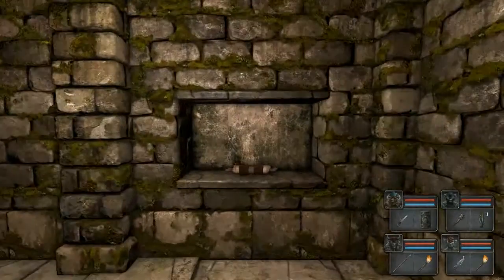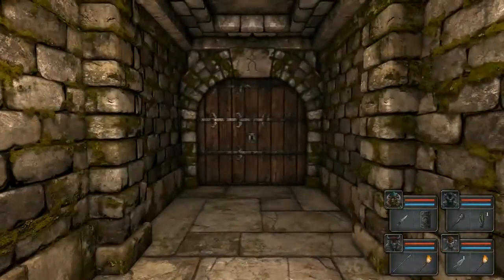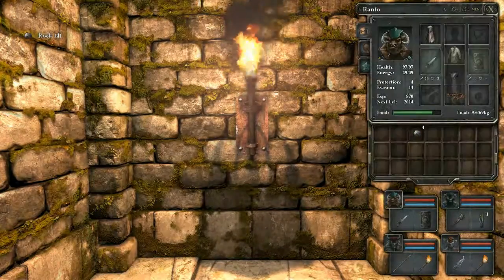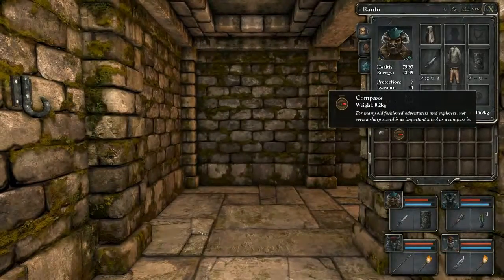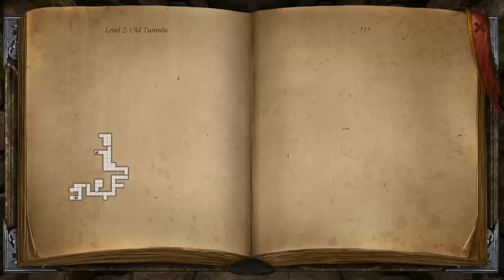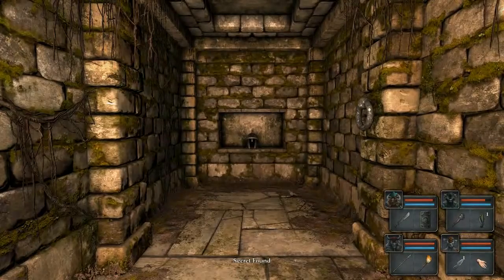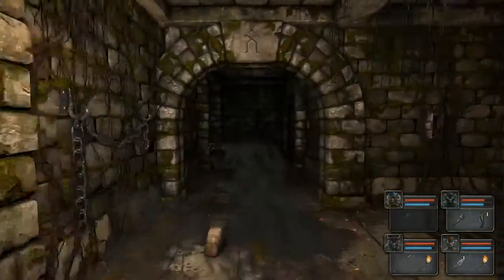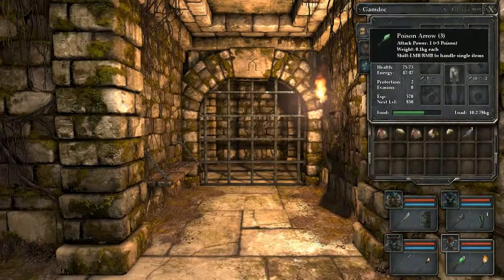Legend Of Grimrock Gameplay - Part 4 - Taking The Training Wheels Off!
In today's Let's Play, I get past the point I had played to originally. We're in uncharted waters now!

Legend of Grimrock is a dungeon crawling role playing game with an oldschool heart but a modern execution. A group of prisoners are sentenced to certain death by exiling them to the secluded Mount Grimrock for vile crimes they may or may not have committed. Unbeknownst to their captors, the mountain is riddled with ancient tunnels, dungeons and tombs built by crumbled civilizations long perished now. If they ever wish to see daylight again and reclaim their freedom the ragtag group of prisoners must form a team and descend through the mountain, level by level.

The game brings back the oldschool challenge with highly tactical real-time combat and grid-based movement, devious hidden switches and secrets as well as deadly traps and horrible monsters. Legend of Grimrock puts an emphasis on puzzles and exploration and the wits and perception of the player are more important tools than even the sharpest of swords could be. And if you are a hardened dungeon crawling veteran and you crave an extra challenge, you can arm yourself with a stack of grid paper and turn on the Oldschool Mode which disables the luxury of the automap! Are you ready to venture forth and unravel the mysteries of Mount Grimrock?
Key Features:
Explore a vast network of ancient tunnels, discover secrets and find a way to survive in the perilous dungeons of Mount Grimrock.
Cast spells with runes, craft potions with herbs and fight murderous monsters with a wide variety of weaponry.
Create a party of four characters and customize them with different races, classes, skills and traits.
Pure blooded dungeon crawling game with grid-based movement and thousands of squares riddled with hidden switches, pressure plates, sliding walls, floating crystals, forgotten altars, trapdoors and more.
Includes the following digital extras: a beautifully crafted game manual, Legend of Grimrock world map, custom made grid paper, Grimrock theme music, art sheets illustrating foul creatures of Grimrock, and Almost Human team photo.

The game is available on Microsoft Windows, Mac, Linux, IOs (Iphone).

We're playing on PC!